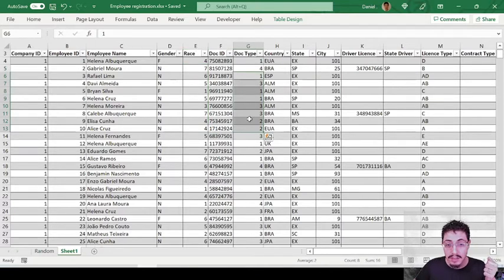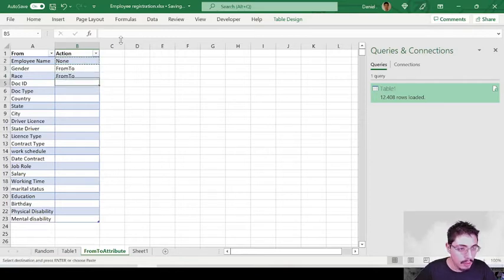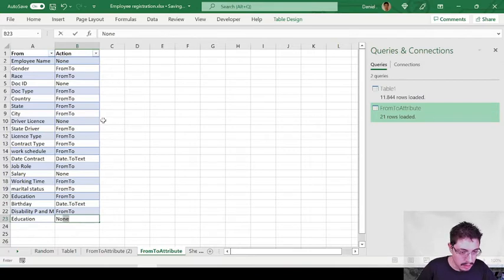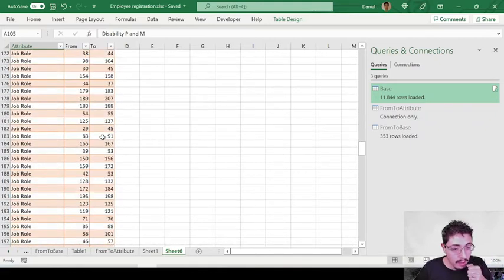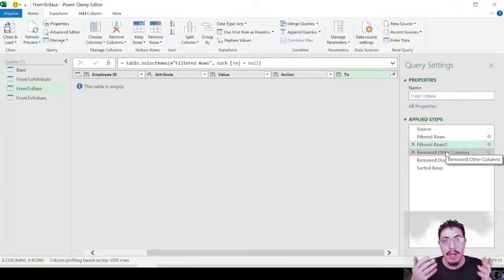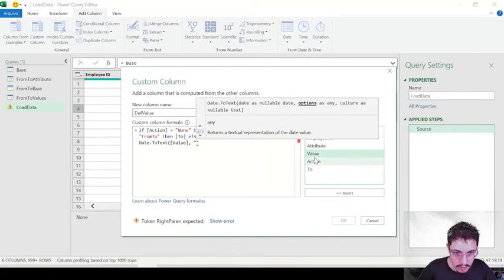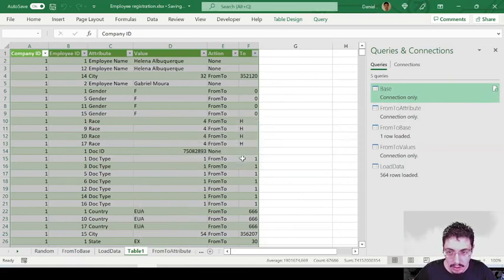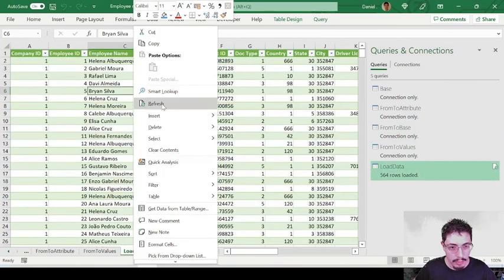PowerQuery Simplifying table migration with many From-To